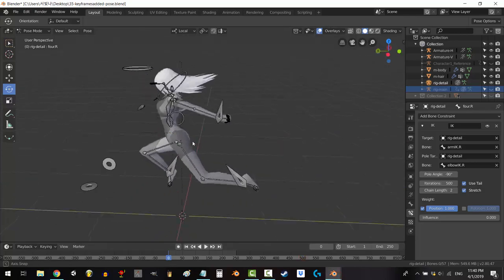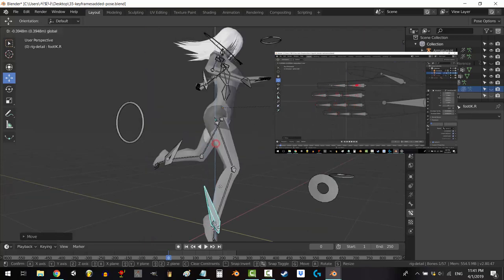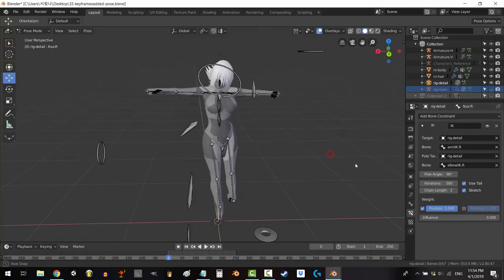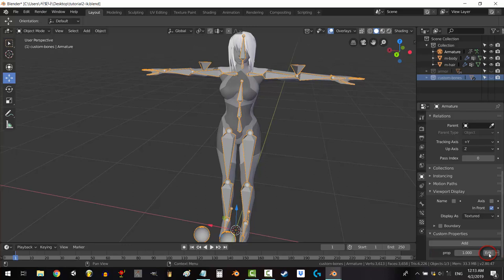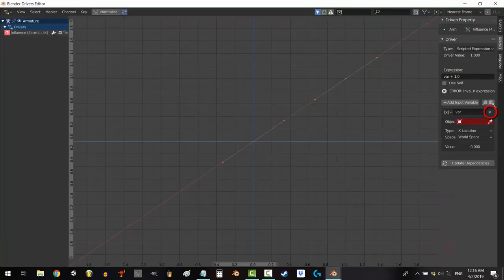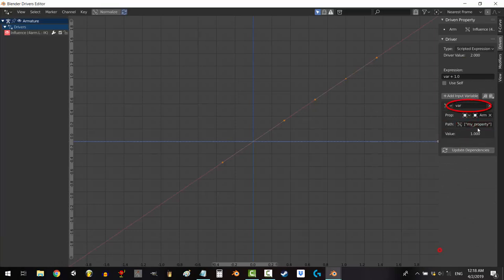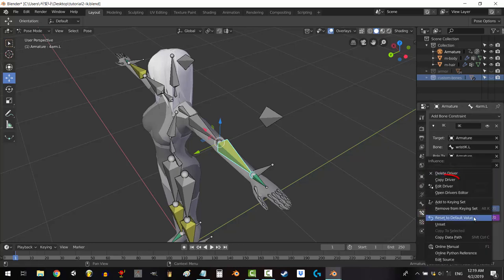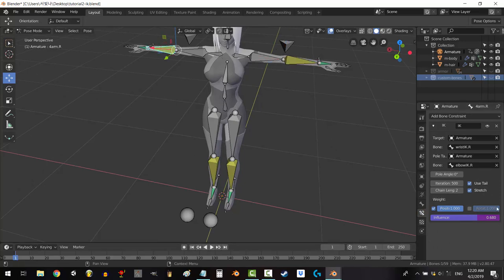Blender 2.8 Drivers & Custom Properties In 2 Minutes!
Hey everyone! In the next 2 minutes you'll learn how to use drivers in combination with custom properties! Hope it helps!

- Royal Skies -